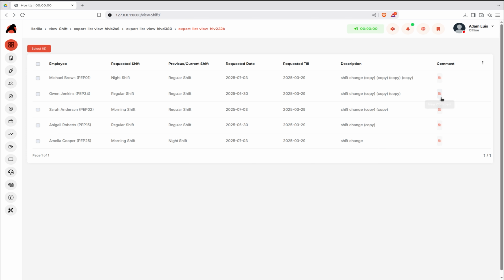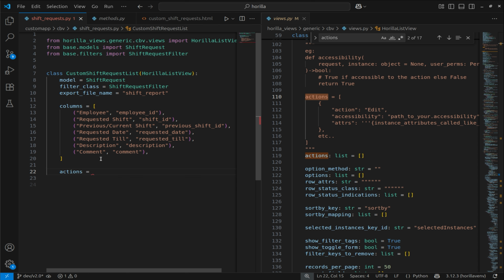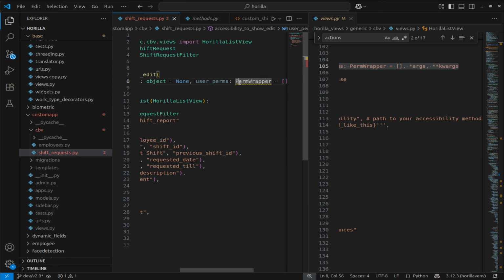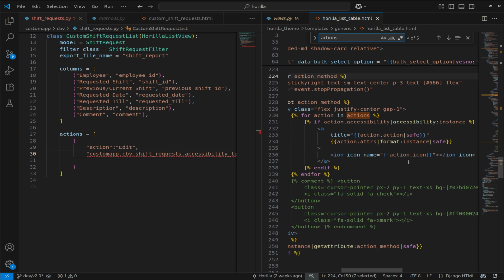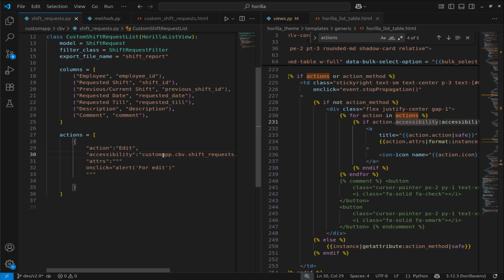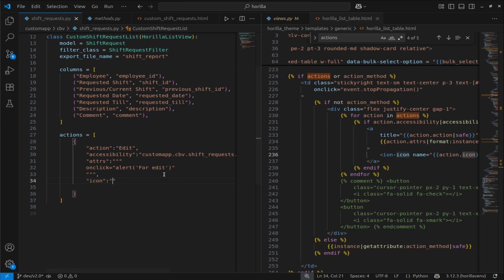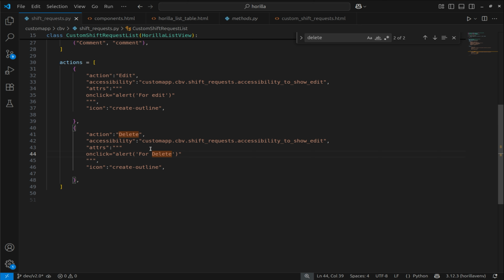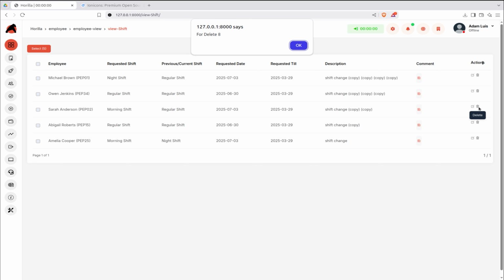14. How to Set Actions Columns in HorillaListView | Free & Open Source HR Software | Free HRMS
In this tutorial, we walk through how to add an "Actions" column to a custom ShiftRequestList view using the actions attribute in HorillaListView. This is particularly useful when you want to enhance your list view with buttons or links (like Edit, Delete, View Details) for each row of data.

We cover:

How the HorillaListView component works in a custom implementation.

The role of the actions attribute and how to configure it.

Step-by-step guidance to add action buttons dynamically to each shift request item.

Best practices to maintain clean, reusable, and interactive UI components.

This approach allows for better user interaction and management of list actions from the list view. This tutorial will help you improve your list interface with actionable elements.